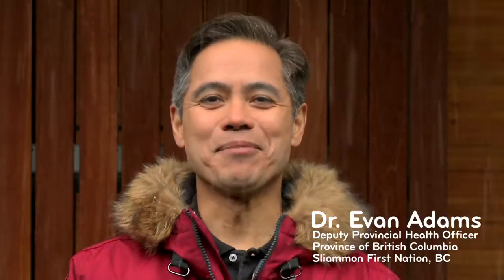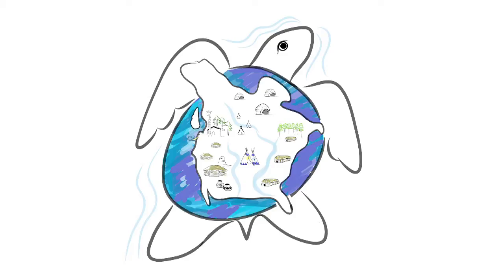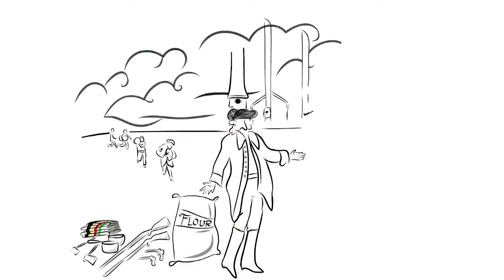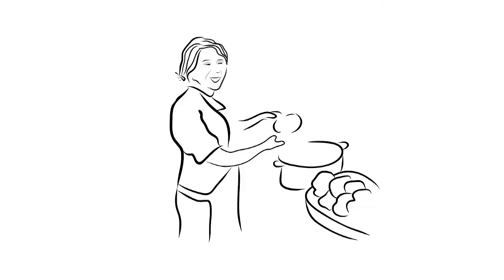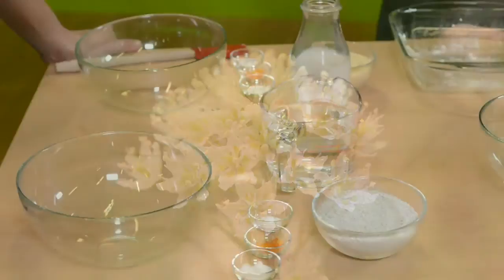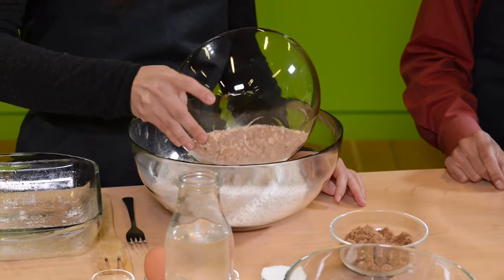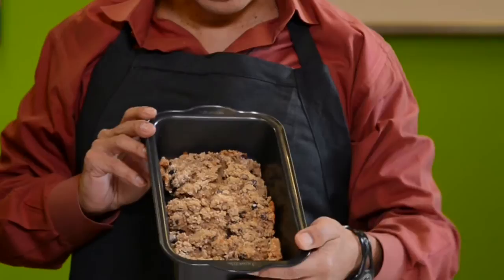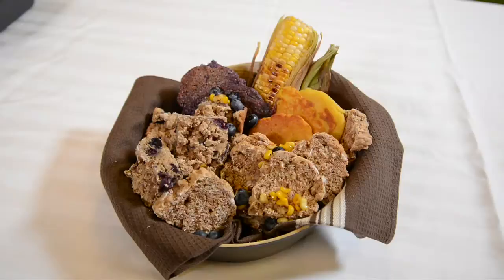Myth Busting Bannock!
Dr. E and friends talk about the origin of bannock and make some healthy alternatives to fry bread.